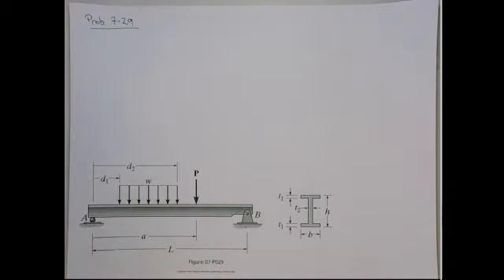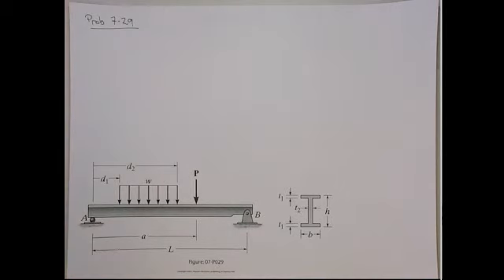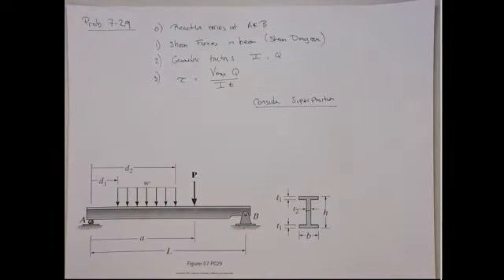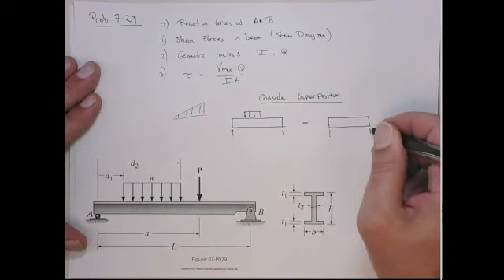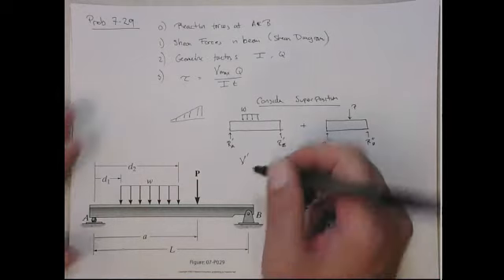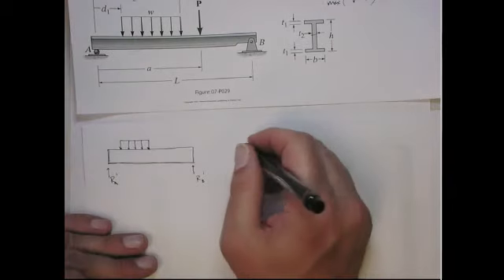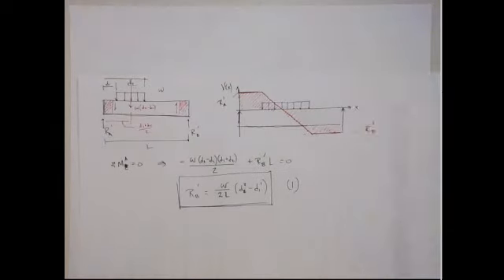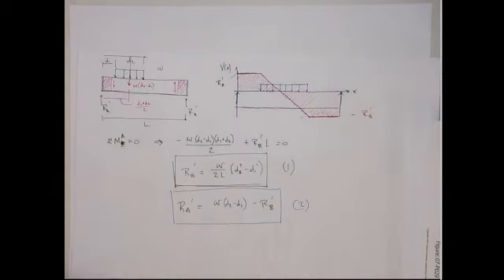Hibbeler 7-29 Part 1-MECH 2322- Mechanics of Materials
Solution for problem 7-29 part 1 by Hibbeler "Mechanics of Materials". Solved by Jack Chessa.